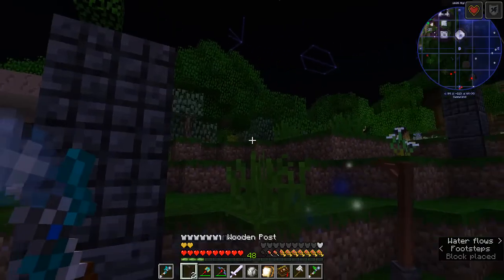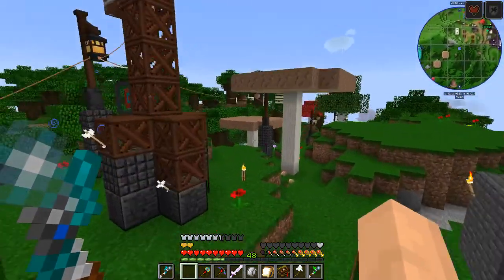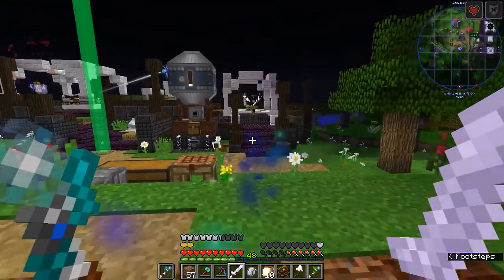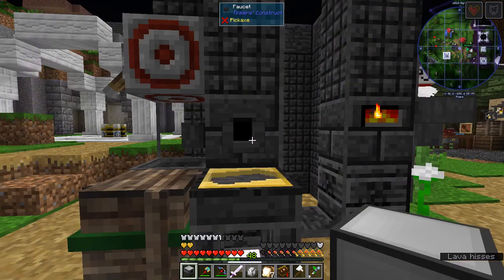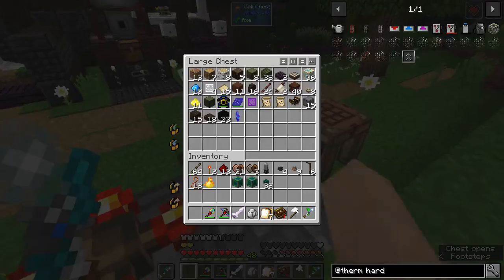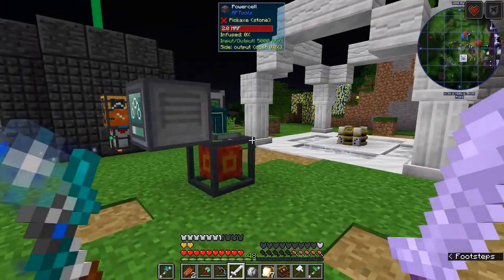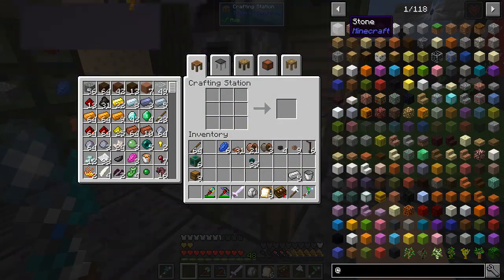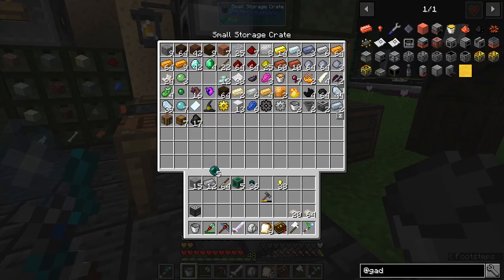Let's Play... FTB Revelation! #11: Building A Big, Sparkly Contraption! Rice + Starlight = MAGIC!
Howdy ya'll, Yokel here; long-time Minecrafter, part-time Let's Player.  Welcome to this Let's Play series on Feed the Beast: Revelation, a “kitchen sink” style modpack for Minecraft 1.12! Join me as I explore the latest iteration of the classic FTB modded minecraft experience!

✦ Episode 11: Building A Big, Sparkly Contraption!  Rice + Starlight = MAGIC! - Today, I pull a lot of great mods together to make something wonderful (and useful)!  Starting with Astral Sorcery and XNet... and a single seed of Rice from Actually Additions... I cobble together machines from Thermal Expansion, Gadgetry, Immersive Engineering, Extra Utilities 2, RF Tools, YABBA, Cooking for Blockheads and Industrial Foregoing in order to generate Slimeballs, Magma Creams, Magma Blocks, Lava, Aquamarines, Resonating Gems AND Liquid Starlight! ...And that's just the beginning!

Plus, there's a whole mess of base upgrades to run through since the last episode.

It's a bit of a longer episode than most... and it moves pretty fast, but it's well worth the pay-out in the end, if you ask me!  Stick around and maybe learn a thing or two about these awesome mods along with me!

Teru Teru Bozu guest stars.

✦ For those who are interested, here is summary of how it works. ✦

***NOTE (12/20) - The Gadgetry mod was later removed from the mod-pack, so some of this info is out-of-date. Fortunately, all of the Gadgetry functionality can be replicated with other, existing mods.

Xnet Connectors and Cables tie everything together via the XNet Controller

Rice is crafted into Slimeballs via an RF Tools Tier 2 Crafter and an Industrial Foregoing Fluid Crafter/Item Splitter combo.

Slimeballs are sent to a Gadgetry Block Activator that will place them on the Starlight Infuser. An adjacent Mechanical User wielding a Resonating Wand activates the Infuser, turning the Slimeballs into Magma Creams

Drops are picked-up by a Gadgetry Ranged Collector

Magma Cream is autocrafted into Magma Blocks

Magma Blocks are sent from storage to more Activators feeding a bank of Lightwells where they are turned into Lava and collected by a Containment Chalice.

The chalice containing Lava interacts with another nearby chalice containing Liquid Starlight to create, amongst other things, Aquamarine Shale.

Aquamarine Shale is smelted into Aquamarine gems.

Aquamarine gems are sent to the Starlight Infuser and converted into Resonating Gems.

Resonating Gems are sent from storage to a bank of Lightwells that feed the Containment Chalice holding the Liquid Starlight... and thus, the circle is complete.